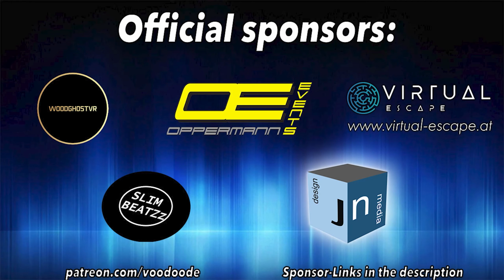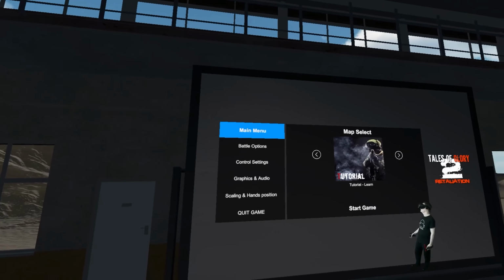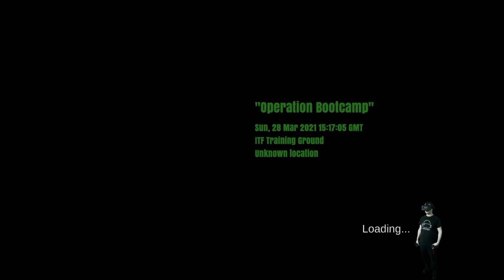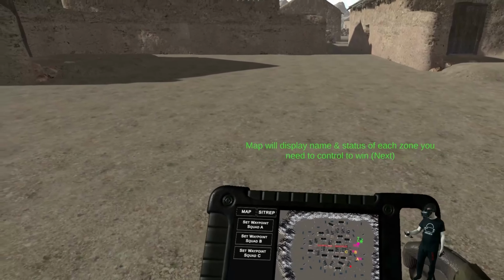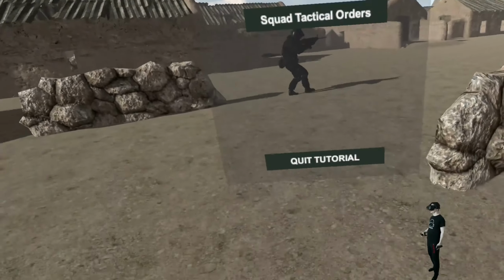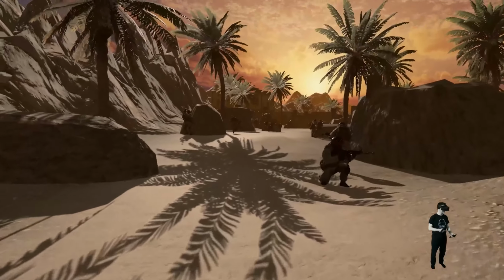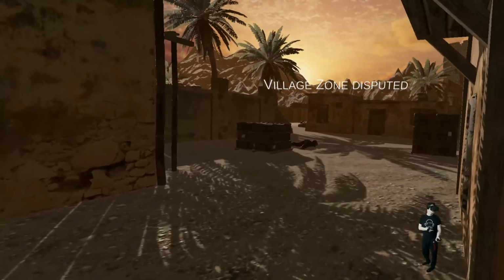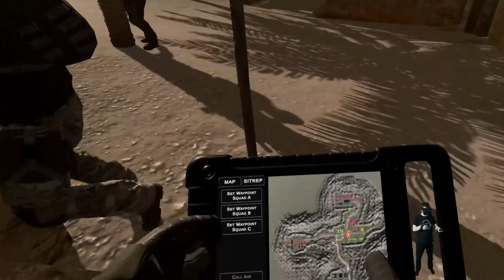Command your squads and experience realistic missions in VR - Tales Of Glory 2 - Retaliation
Tales Of Glory 2 - Retaliation is a VR war simulation in which we command our squads and can also get involved in realistic missions.
💥 Please don't forget your thumb 👍 and a subscription with 🔔!

⏰ Timestamps
00:00 intro
00:52 Gameplay
17:36 Conclusion

💻 My PC + VR equipment + recording accessories

👨 About me
My name is Thomas, built in 1983, and I run this VR / AR channel completely by myself. With me you can be sure to receive tough and honest reviews of games, software and hardware. Why is that? I see my YouTube work as a fun hobby and am completely independent of it due to my full-time job as an IT administrator.

⚖️ explanations
Source for thumbnail picture and description text: Steam shop page